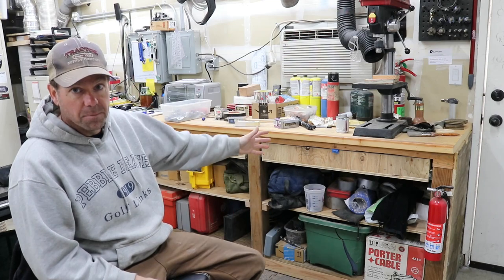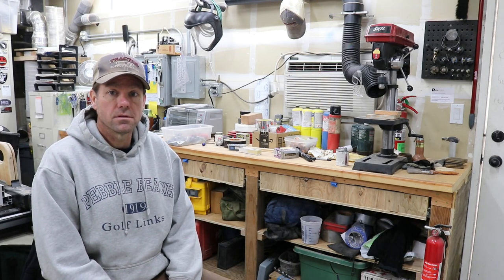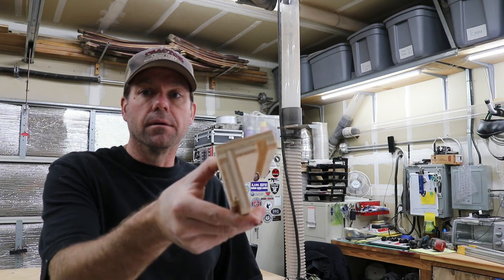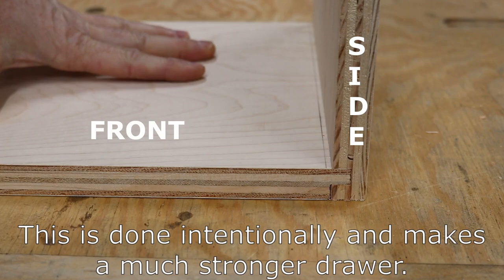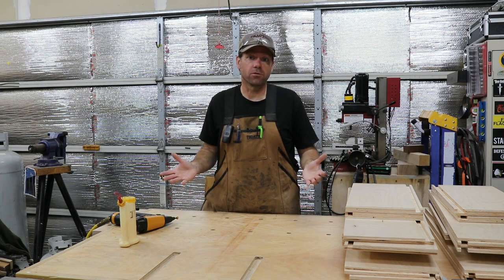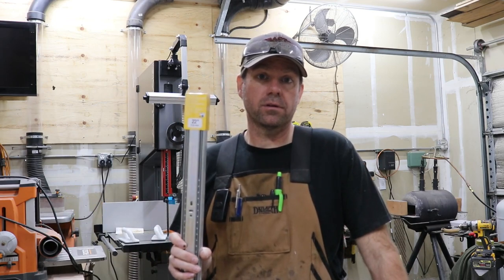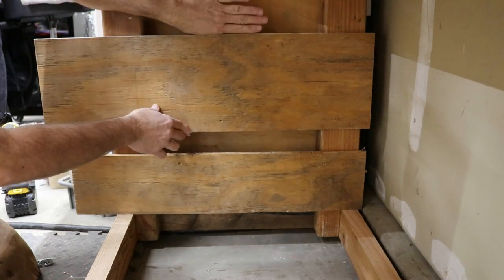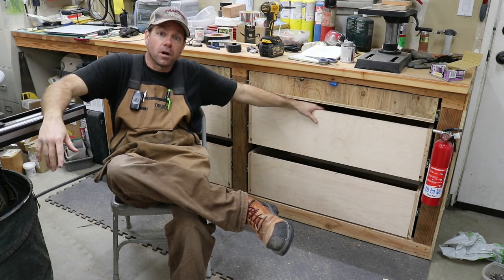This Is How You Should Be Building Drawers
I re-edited the video on making my workbench drawers. I felt it was too long so I cut out about 5 minutes.
I use the half, half, half method to build the drawers. This video has some valuable insights even if you're familiar with this method. I would suggest watching to the end.

48" Drywall Square
DeWalt Circular Saw
DeWalt Impact Driver
Dubby Crosscut Sled Right Side
Dubby Right & Left Combo. SAVE $50
Ridge Carbide Dado Set
Nieko Stainless Steel Digital Caliper
Swanson Carpenter Square
Magnetic Featherboard
Push Blocks
Glu-Bot Glue Bottle
Fastcap 16' Tape Measure
RZ Dust Mask
Elgin Rampage Blutooth Hearing Protection
Pica Pencil

The activities in this video can be dangerous. If you are unsure of something stop and get professional assistance.